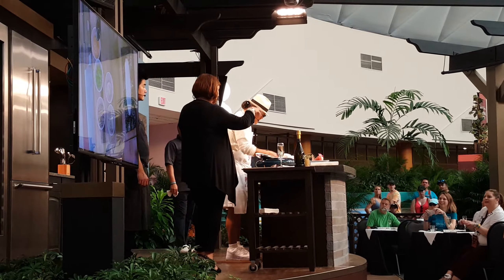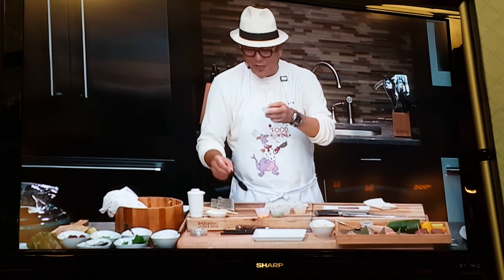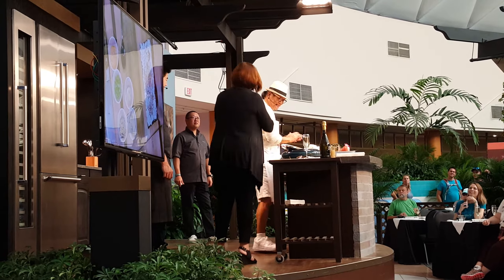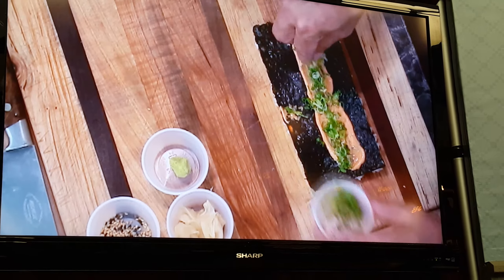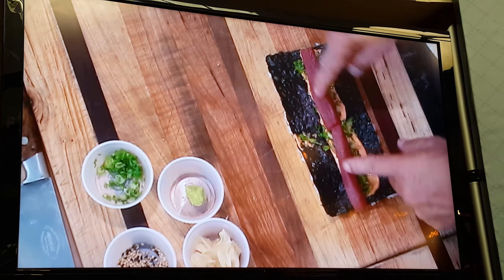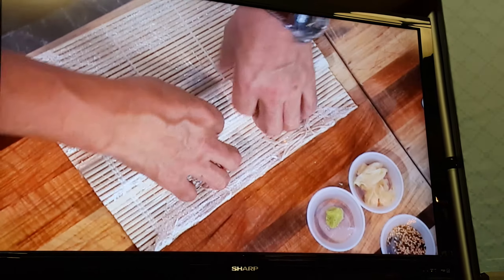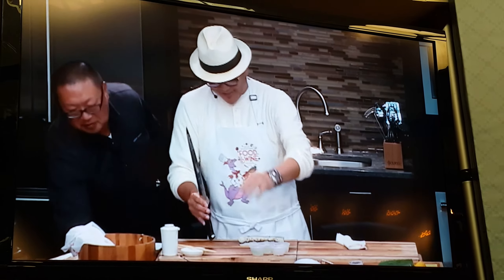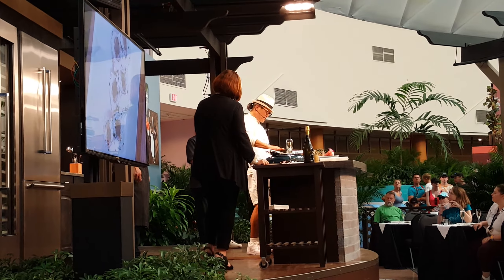Iron Chef Morimoto Teaches Sushi Making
From the Epcot International Food & Wine Festival - Mix It, Make It, Celebrate It! Hands-on Workshops - 9/17/16